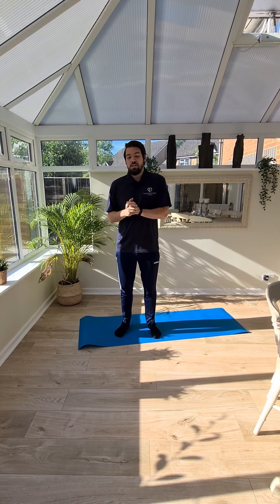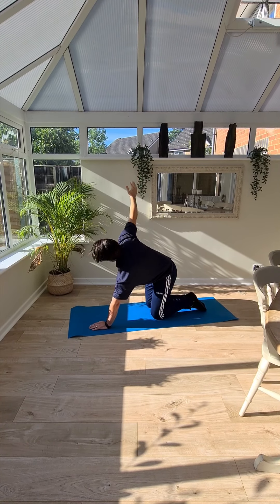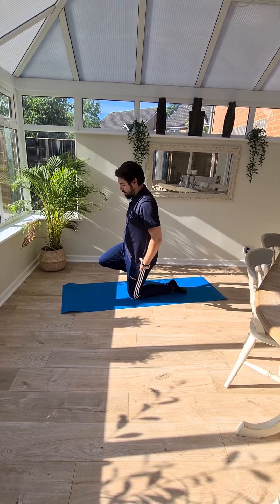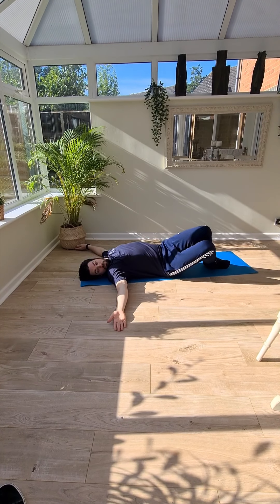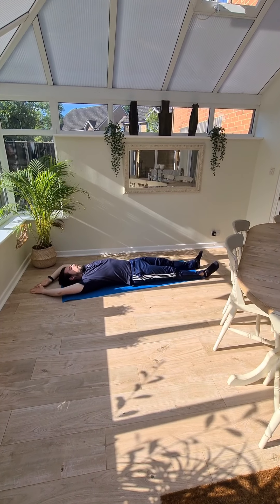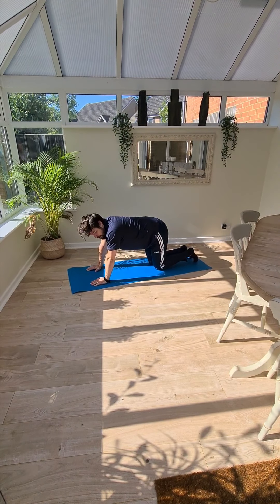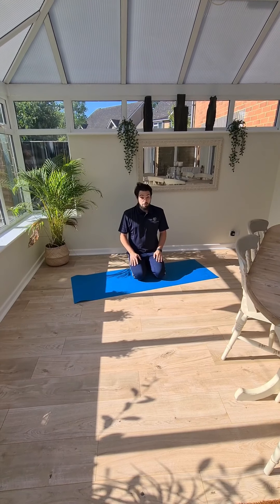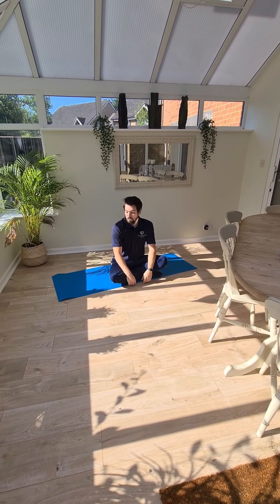Parkinson's exercises week 13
A floor based class working on stability and segmental movement, enjoy the class, feedback is always welcome!